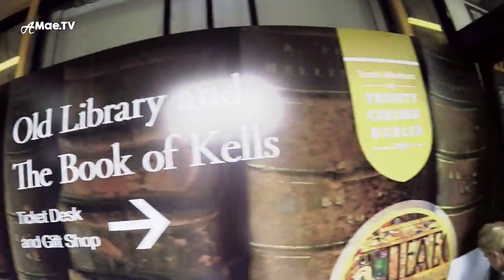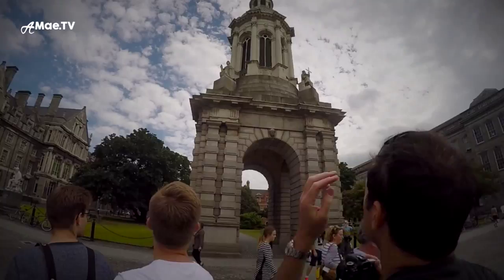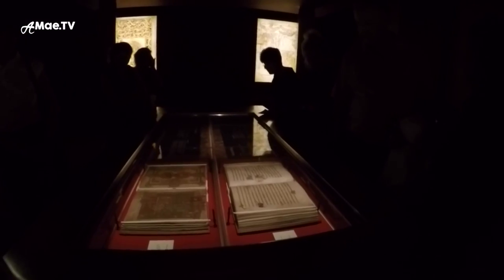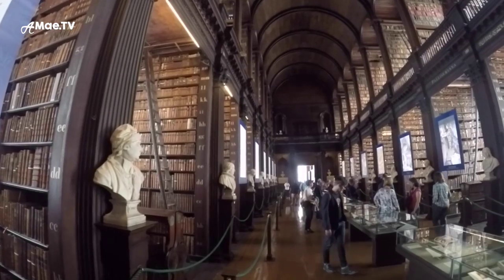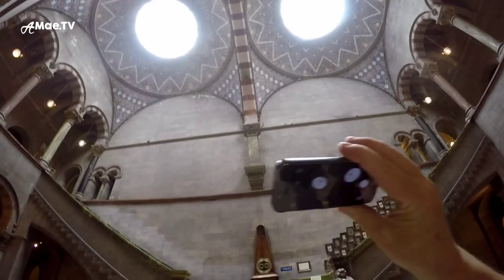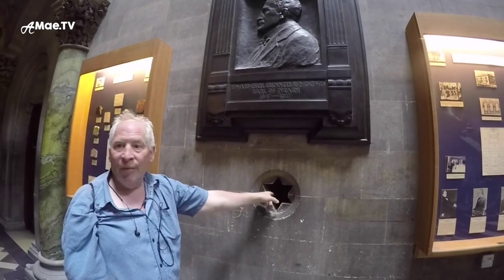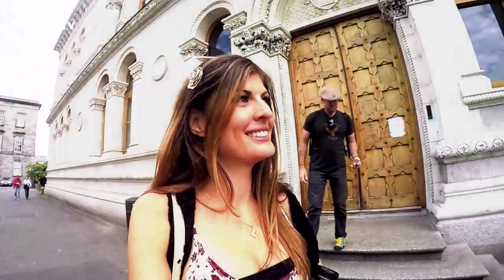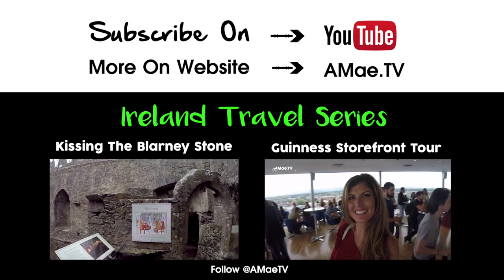Trinity College Library & The Book Of Kells: Dublin Ireland Travel Video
A visit to Trinity College and The Trinity College Library to see the ancient Book of Kells truly made my Dublin travel experience more complete. Here’s a quick travel video to share the adventure and give you a quick glance at the college campus, The Book of Kells, and the breathtaking old world Trinity library itself. This is the final video in my Ireland Travel video series before the grand finale- Top 10 Things To Do In Dublin!

Follow On Instagram @AMaeTV
Follow On Twitter @AMaeTV